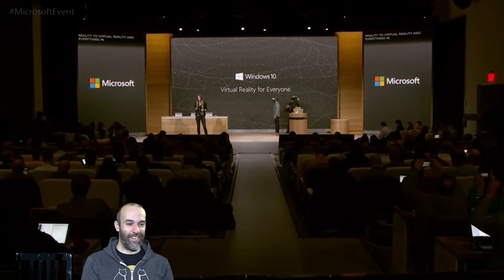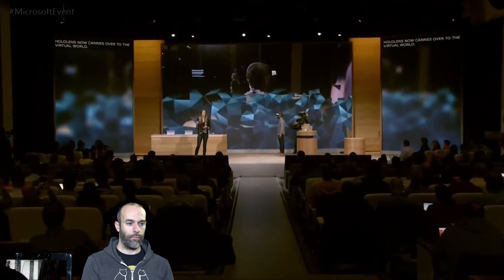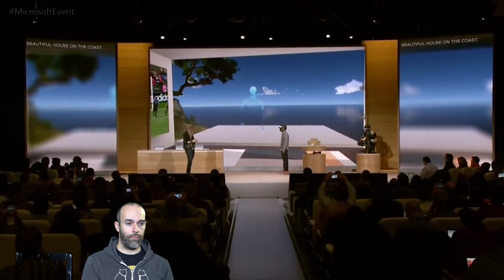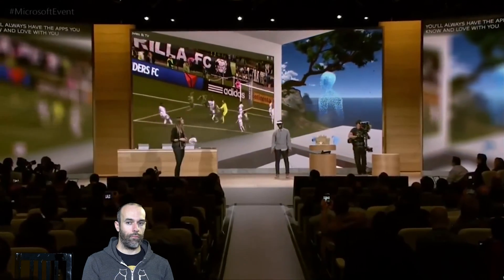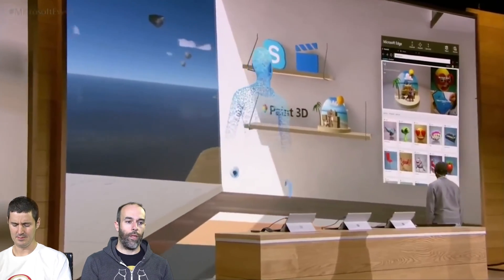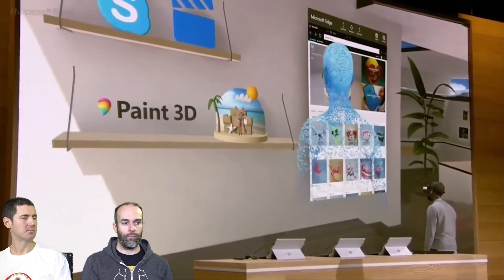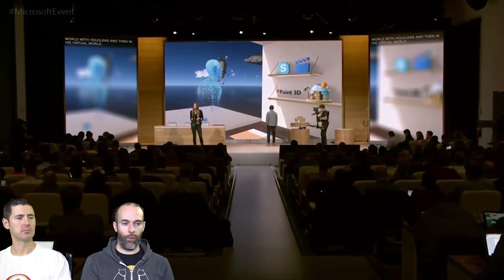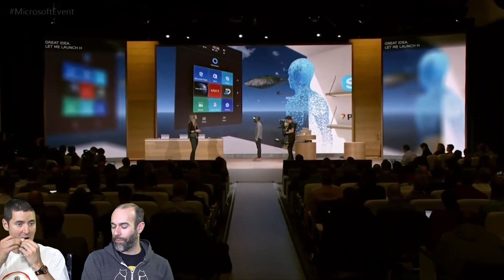MICROSOFT VR (Virtual Reality) Headset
Jake and I watch the microsoft event about the new Microsoft VR (Virtual Reality) headset.
Like the Rift and Vive, Microsoft's VR headsets will be tethered to PCs. That means users can't freely move around as they could with a mobile-based device such as the Gear VR.
However, Microsoft claims that these new headsets can track a user's head rotation and position without setting up additional sensors around the room. The Rift and Vive, by comparison, both use external sensors to track the headset's position in space. Microsoft claims that its headsets use "inside out" sensors that can track a user's position with internal hardware -- making it much easier for multiple people to use headsets in the same area.
Microsoft won't make these headsets by itself. Instead, it's relying on its longtime hardware partners HP, Lenovo, Dell, Asus, and Acer to deliver the goods. The headsets will start at just $300, which is much cheaper than the $600 Rift and $800 Vive.

Microsoft has also stated that its headsets won't require pricey high-end PCs as the Rift and Vive do. Hololens and VR head Alex Kipman recently told Polygon: "We've lowered the specs you need for PC from a $1,500 system to a $500 one.